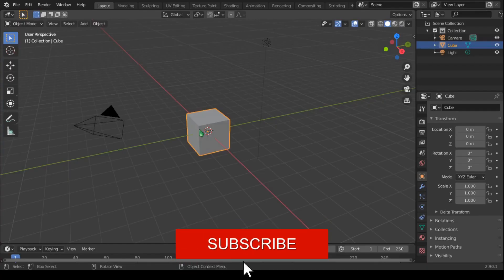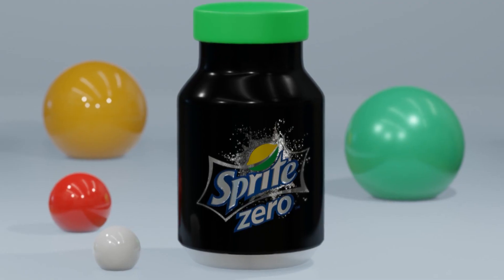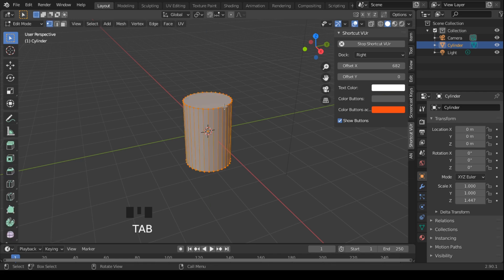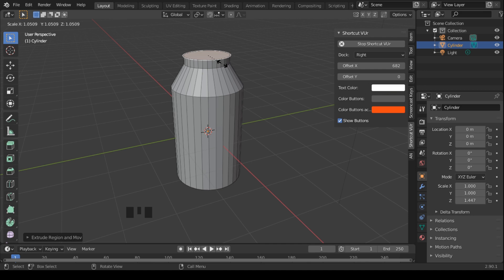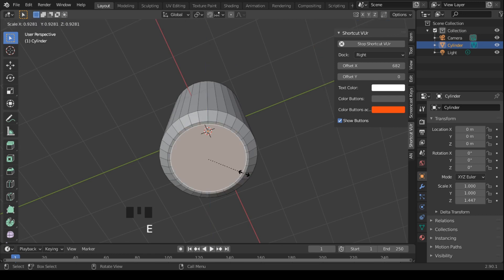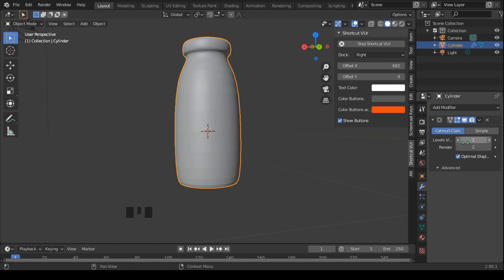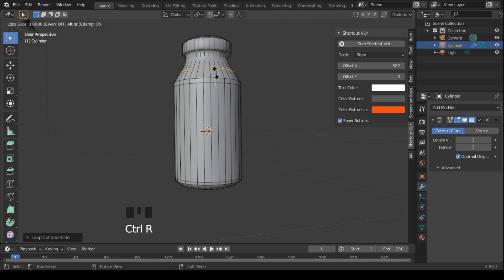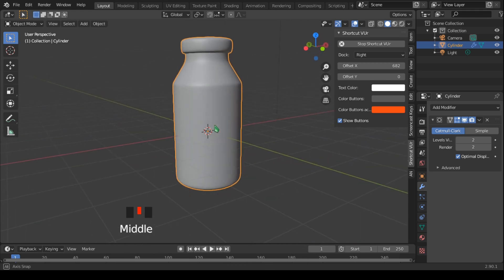Blender Tutorial: How to engrave Image to a Mesh - Part 1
This is a four part series of how you can projected or engrave an image to a mesh (Cylinder, cube or any shape) in Blender 2.9. In Part 1 we modelling a simple bottle container. In part 2 we look at how to engrave a silver image or just a black and white image to a mesh. In part 3 we engrave colored image to the mesh and in part 4 we render the image. This tutorial is for beginners and intermediate learners.